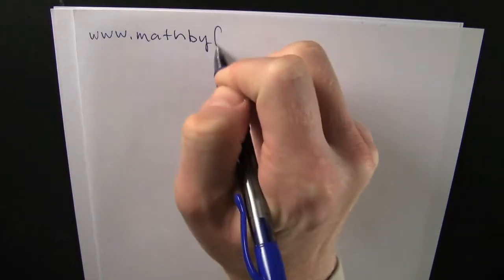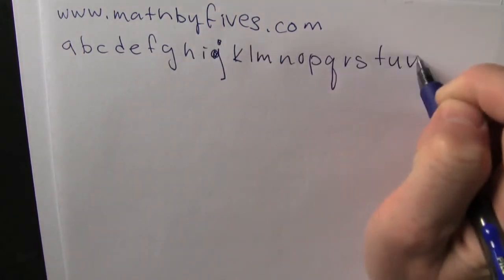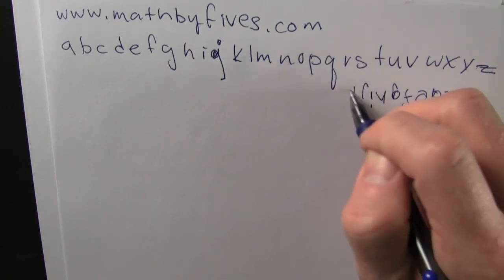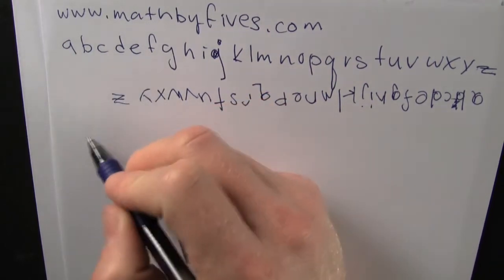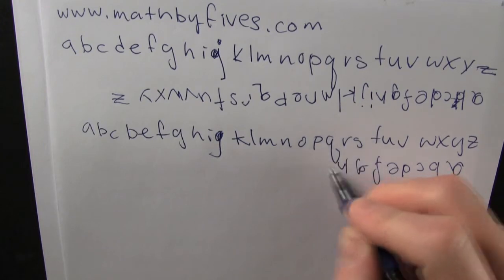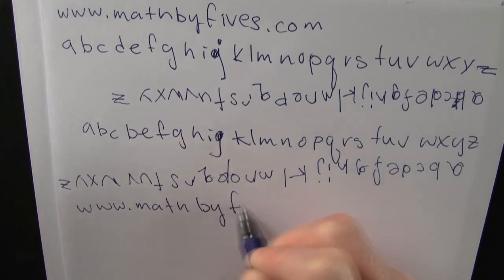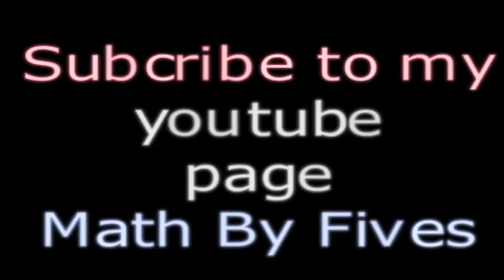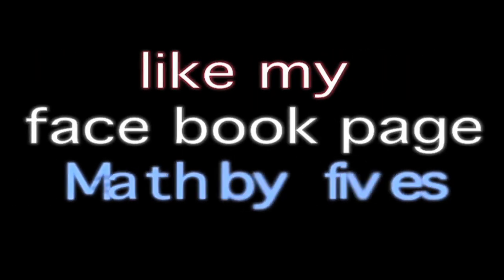dyslexia.mov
Dyslexia is an awesome thing. Dyslexia is not a function of intelligence it is a characteristic of certain people.  I enjoy seeing the world from a different perspective, sure it has its disadvantages but overcoming the obstacles has allowed me to understand how hard it can be to learn a subject and this translates to a compassion and know how that is directly related to my robust teaching style.